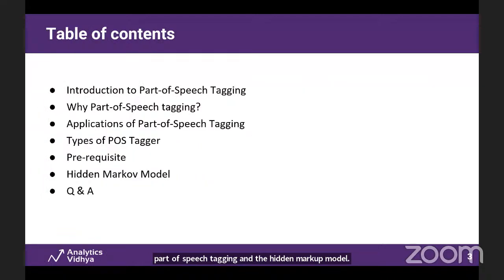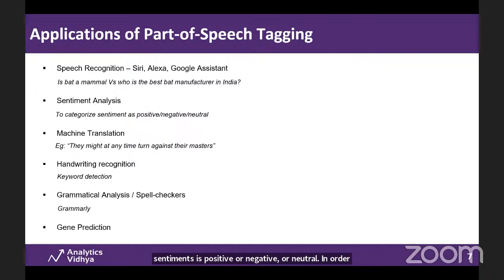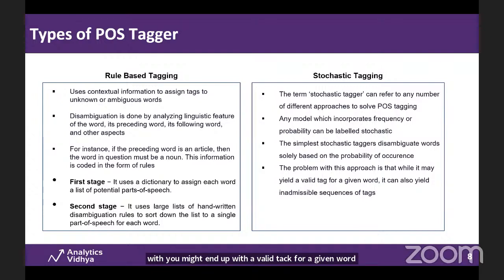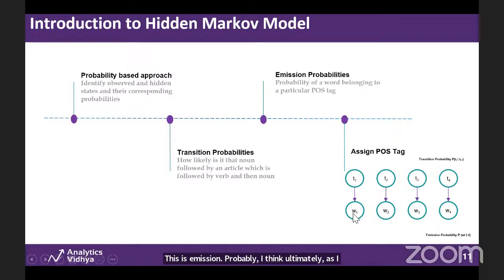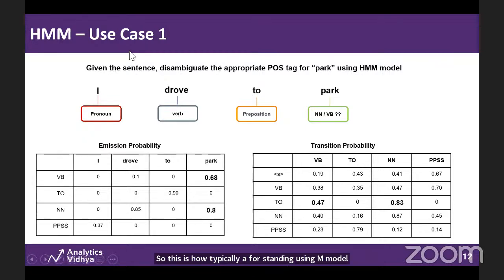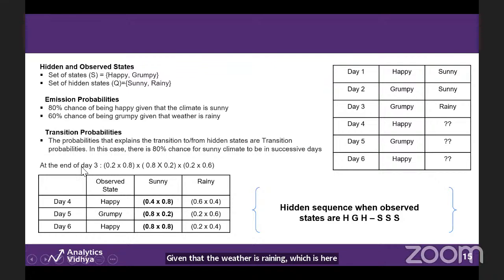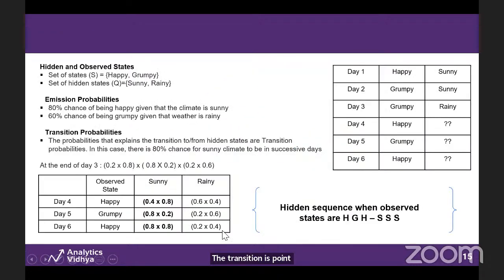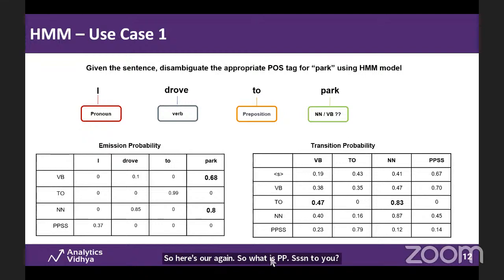An Introduction to POS Tagging and Hidden Markov Model | DataHour by Deepika Sridharan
Part-of-speech tagging (POS) tagging, also known as grammatical tagging or word-category disambiguation, is the process of marking up a word in a text or corpus as corresponding to a particular part of speech, based on its definition and context. POS tagging is a prerequisite to simplify a lot of NLP problems such as Text to Speech Conversion, Word Sense Disambiguation etc.

Hidden Markov Models are a class of probabilistic model that allow us to predict a sequence of unknown variables from a set of observed variables.

In this DataHour, Deepika will explain all about POS Tagging and Hidden Markov Model.